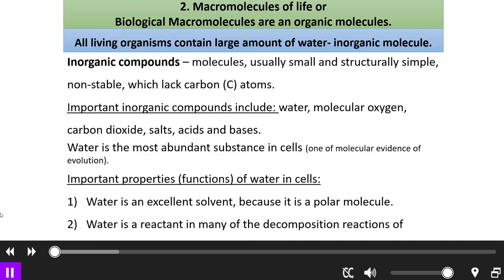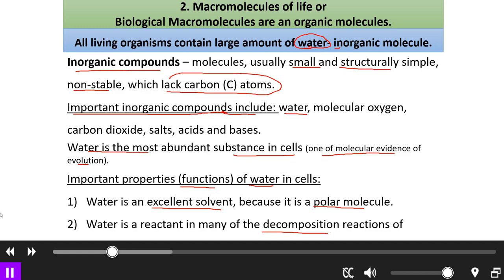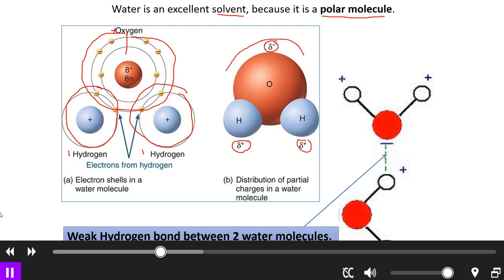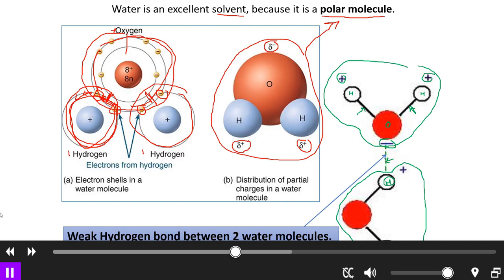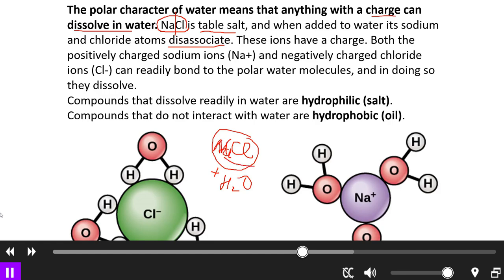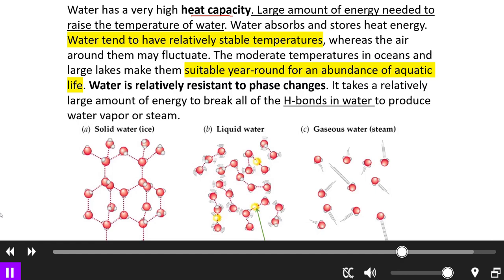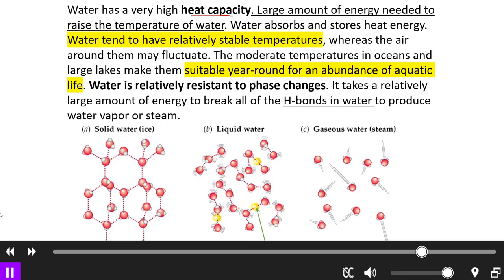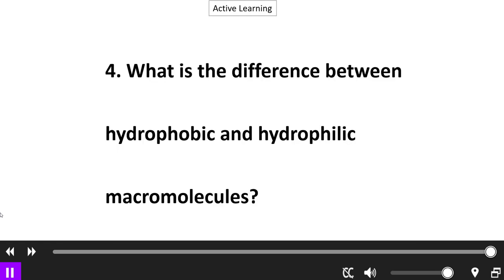Lecture 2, Part 2: Hydrophilic vs Hydrophobic molecules